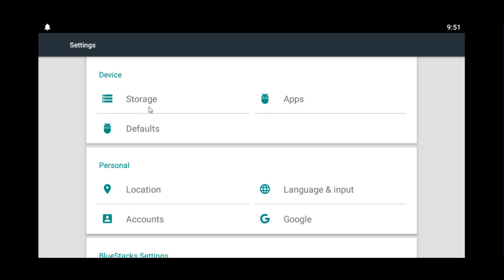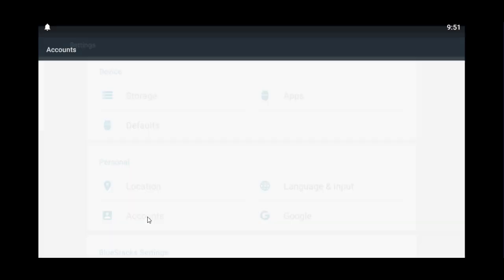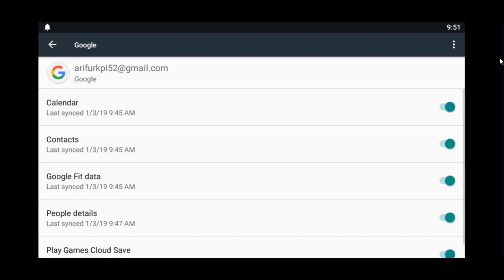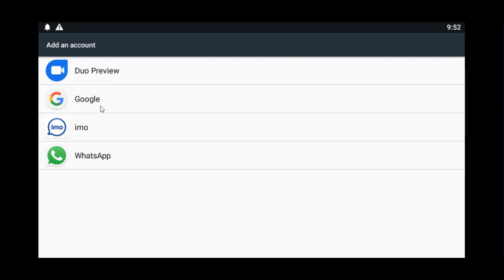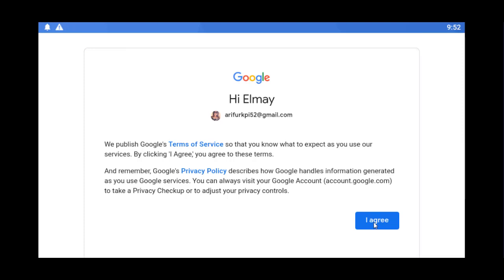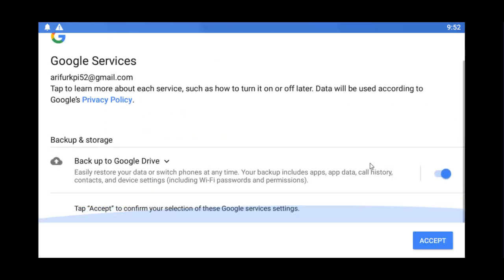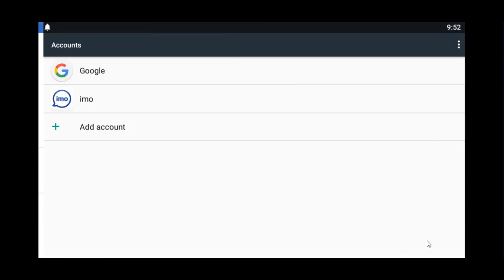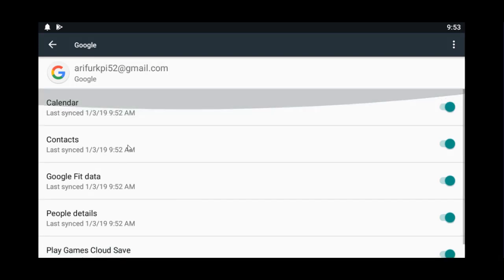How to fix Google play store error rh 01 || fix Google play store error retrieving information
How to fix Google play store error rh 01  fix Google play store error retrieving information from server
1.Settings - Apps - All - Google Play Store - Clear Data.
2.Settings- Apps - All - Google Play services - Clear Data.
3.Settings - Account : Removed Google Account & Added it again.

"fix error retrieving information from server rh-01"
"fix error retrieving information from server rh-01 play store error"
"fix error retrieving information from server rh-01 google play store"
"google play error retrieving information from server rh-01"
"how to fix google play store error retrieving information from server rh-01"
"play store error"
"play store error rh-01"
"google play store not working"
"What do you do when Google Play store says Error retrieving information from server?"
"What do I do when my play store says server error?"
"How do I fix Play store error RH 01?"
"How do you reset app preferences on Android?"
"How do I reinstall Google Play store?"
"How to Fix Play Store RH-01 'Error Retrieving Information from Server'?"
"Fix Error Retrieving Information From Server RH-01 in Google Play Store"
"SOLVED Error retrieving information rh-01"
"error retrieving information from server [RH-01]"
"Error retrieving information from server RH-01" in Google Play Store"
"Keep getting “Error retrieving information from server. [RH-01]” from the play store"
"error retrieving information from server rh-01 solution"
"[solved] error retrieving information from server rh-01 playstore solution"
"Google play store RH -01 error after updating to 8.5.1.0 Global stable rom"
"cannot open play store due to error RH-01"
"rh-01 play store"
"google play error retrieving information from server df-charta-01"
"rh-01 error google play 2017"
"error retrieving information from server rh-01 xiaomi"
"rh-01 google play store"
"How to fix Error retrieving information from server. [RH-01] message"
"Why is this happening when my Google play store not opening"
"What causes the error, “Error while retrieving information from"
"Playstore problem | Xiaomi Redmi Note 3 - XDA Forums"
"Google Play Store "error Rh-01" - XDA Forums"
"[Completed] [help] playstore error rh-01 - XDA Forums"
"Roms always gives playstore [RH-01] error | HTC Desire 510"
"How do I fix Google play store error rh-01?"
"Why might the Google Play store not be working?"
"How do I install Google Play Store?"
"How do I fix error (925) on Google Play Store?"
"What should I do if my Google Play Store is not working and it says there is an error?"
"Why is my Android Play Store not showing for any updates?"
"Why is my Play Store not working? How can it be fixed?"
"What is the largest app on the Google Play Store?"
"Regarding Google Play I deleted my old Google account and added a new one. Now I can’t make Google Play purchases"
"Why does this Google Play Store 'insufficient memory error' keep happening?
"How do you fix the Google error retrieving information from a server [DF-RPC-01]"
"What could be causing 504 error when installing an Android app from the Play Store?"
"What causes a DLL error?"
"What does the following error mean while launching an Android virtual device machine?"
"What is generic error?"
"How can I fix Google Play insufficient storage error?"
"error reading comm device error?"
"How do I solve an error connection error?"
"What does a server error 500 mean, and does YouTube try to fix the error?"
"How do I fix this Google playstore error?"
"How shall I run Google Play Store without an RH 01 error?"
"How do I fix my Google Play store?"
"How do I fix Play Store error 190?"
"How do I get my Google Play Store code?"
"How do I fix Google Play Store error 507?"
"How do I update Google play store?"
"How do I reinstall the Google Play Store?"
"How can I delete my Google Play Store?"